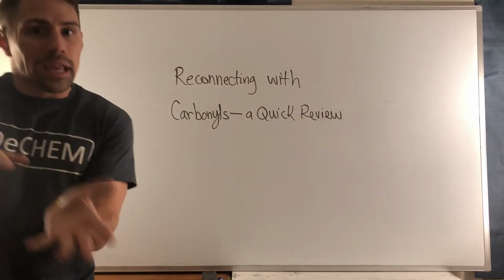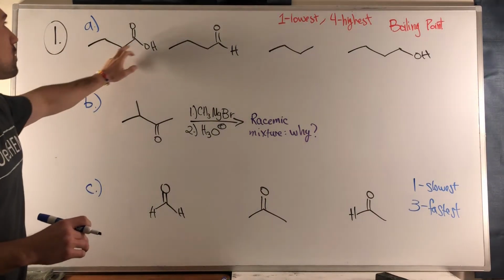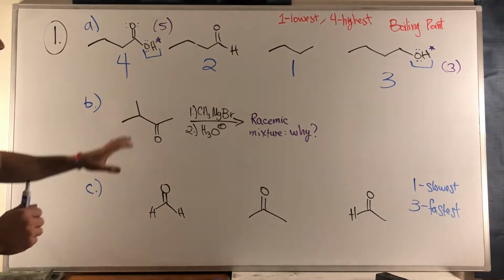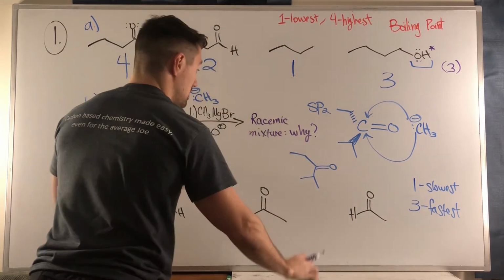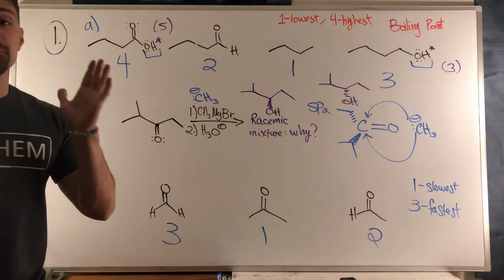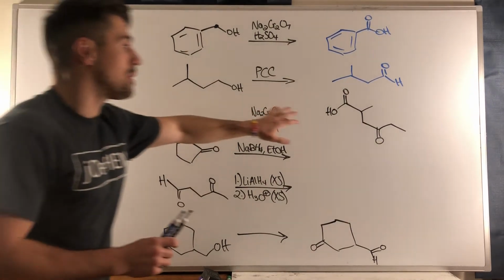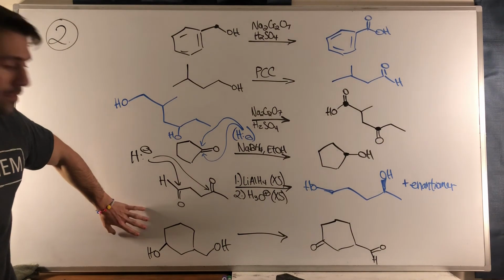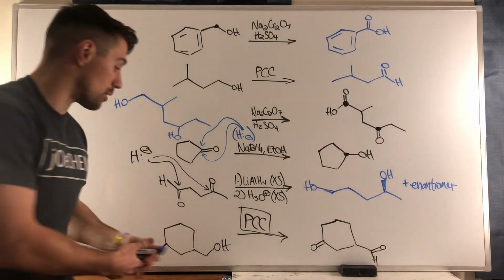Reconnecting with Carbonyls--A Quick Review (Worksheet Solutions Walkthrough)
In this solution walkthrough, we go through the worksheet Reconnecting with Carbonyls--A Quick Review on jOeCHEM (worksheet and solution linked below).

Related instructional videos on jOeCHEM:
- Review of the Carbonyl Functional Group